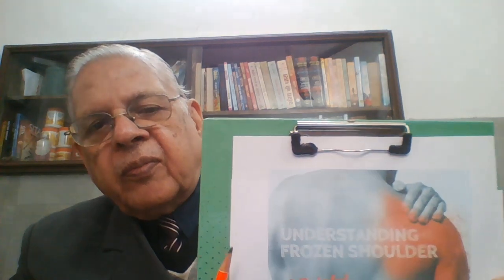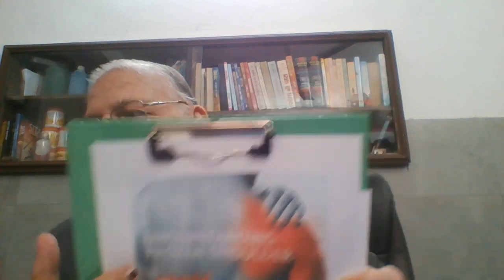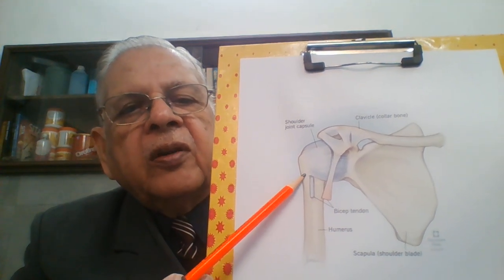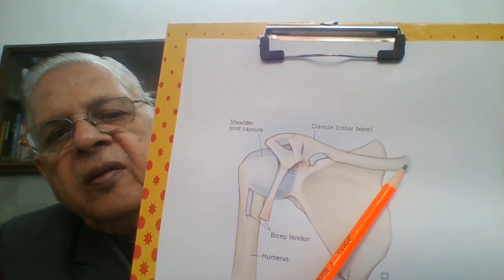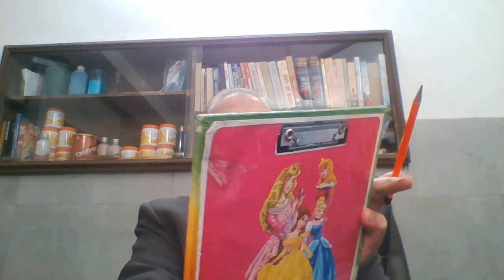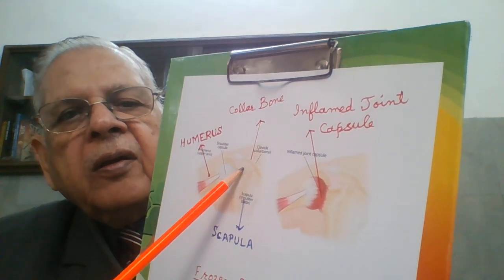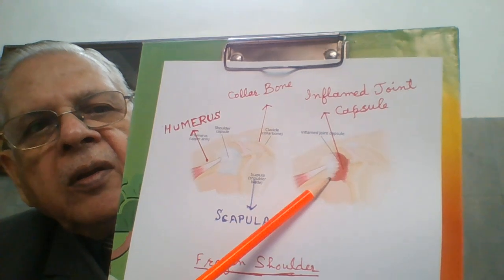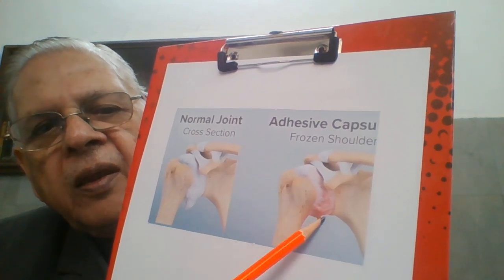FROZEN SHOULDER OR ADHESIVE CAPSULITIS 20230107 12 57 01 Pro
FROZEN SHOULDER LEADS TO RESTRICTED PAINFUL MOVEMENTS OF SHOULDER.